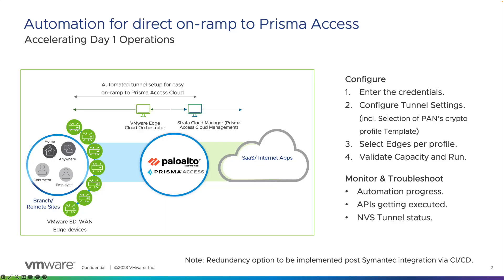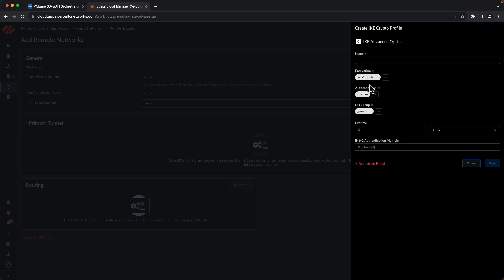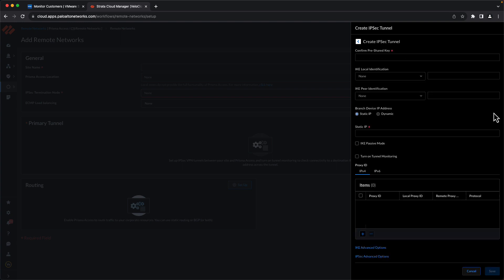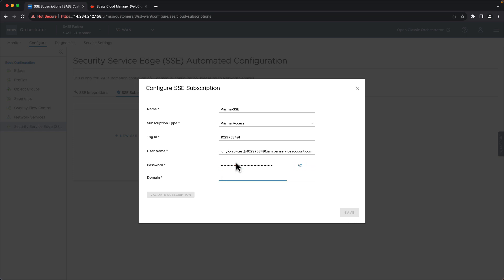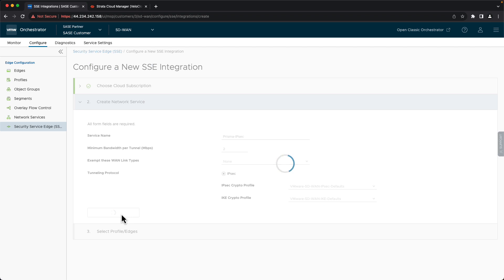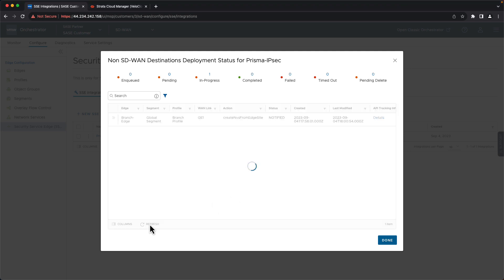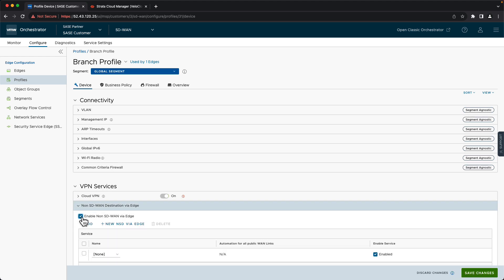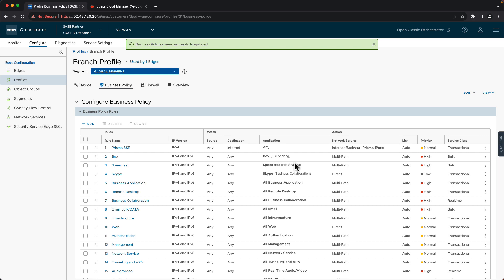VMware SASE SSE Integrations – Automated Tunnel Connections to Palo Alto Networks Prisma Access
February 27, 2024 VMware, recently acquired by Broadcom, announced today that we’re returning to the VeloCloud brand for our SD-WAN and SASE solutions.
Learn more in our press release and blog: Back to the Future with VeloCloud, the Intelligent Overlay for the Software-Defined Edge.
This video demonstrates how the VMware SASE platform automates IPsec tunnel connections for the VMware SASE Edge to Palo Alto Networks Prisma Access.  The demonstration shows how to initiate the automation to establish the tunnels, and how to direct traffic to the tunnel after the connection is established.